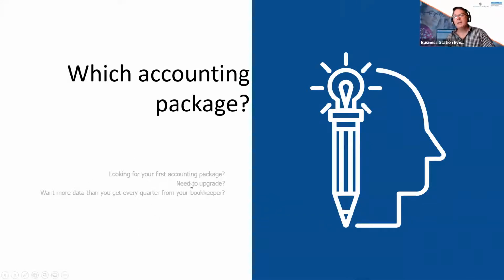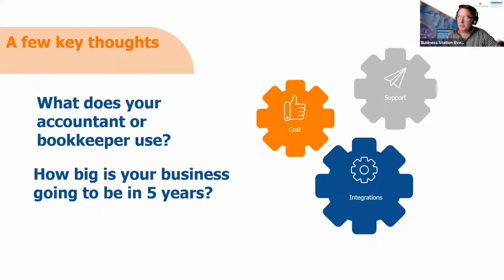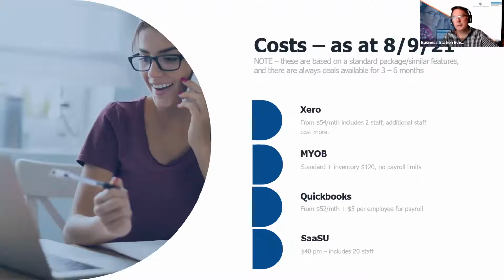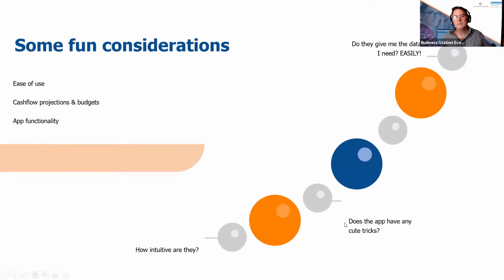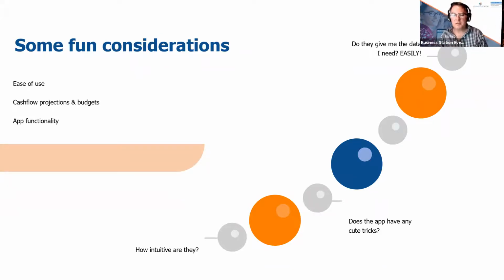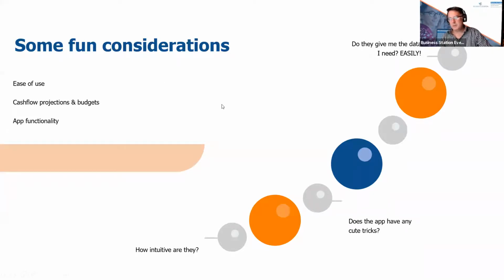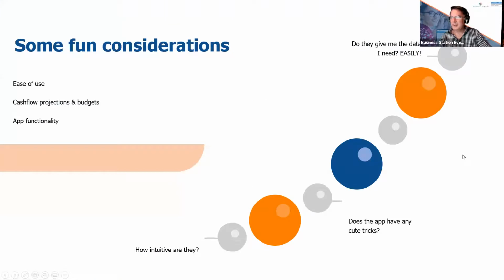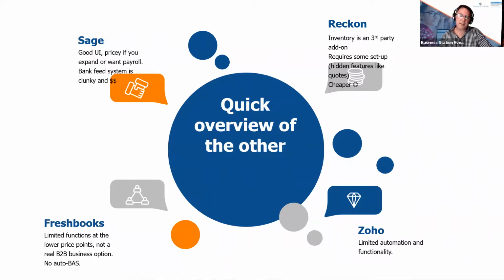Cloud Accounting: making it add up for you by Kelby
We will look at a number of accounting packages to see who does what easiest, cut through the marketing hype and help you pick one which suits your business.

ABOUT PRESENTER

Kelby Williams:
I have been working with small and medium business in regional areas of NSW and QLD since 1990.  This has given the opportunity to assist a wide range of business types, industries, and ownership structures.  From single-operator service businesses to complex multi-family agricultural operations, small cafés to multi-site hotel groups, cutting-edge engineering companies to digital agencies – there is not much I have not seen, learned from, and can bring to bear on your business